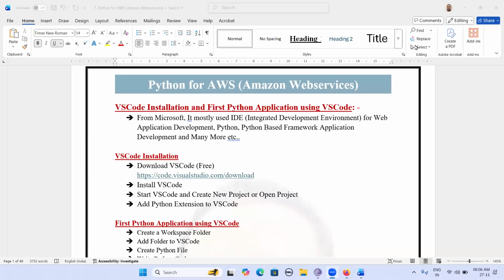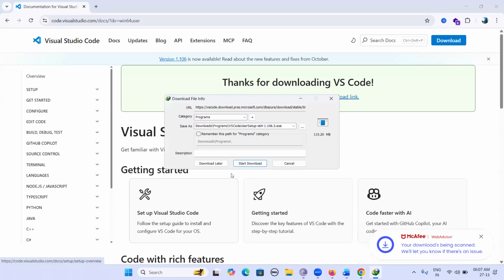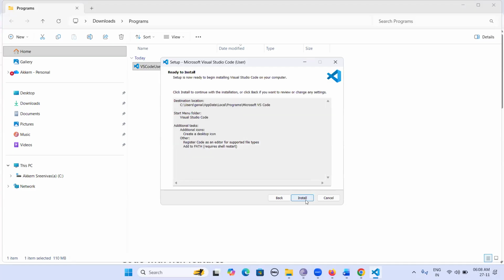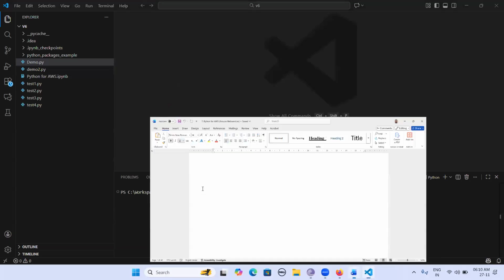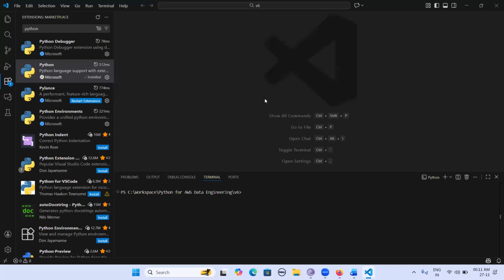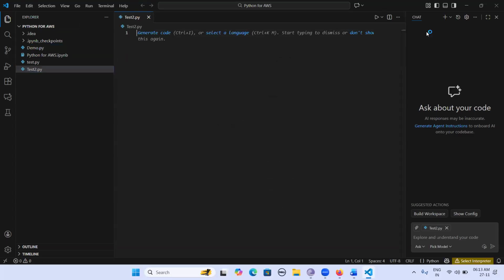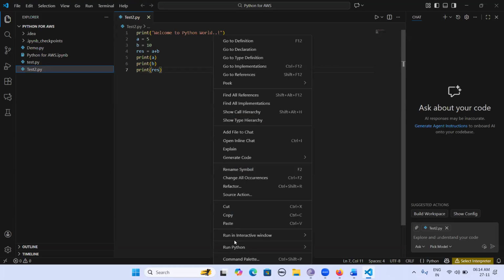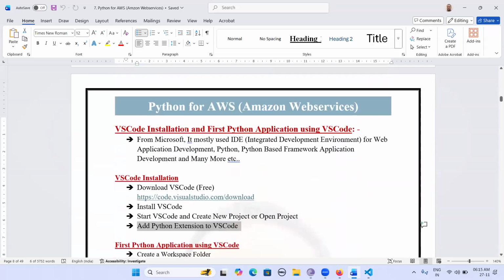VSCode IDE Installation on Windows, First Python Program using VSCode IDE, Python for AWS, Python fo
VSCode IDE Installation on Windows, First Python Program using VSCode IDE, Python for AWS, Python for Amzon Webservices, AWS, Amazon Webservices

By
Akkem Sreenivas(a)
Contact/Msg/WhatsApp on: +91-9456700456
WhatsApp Community